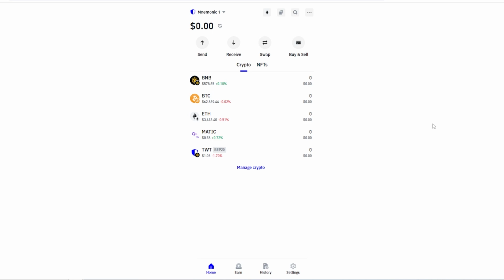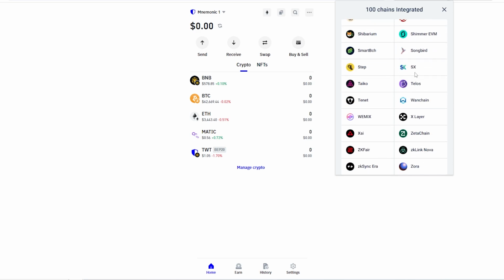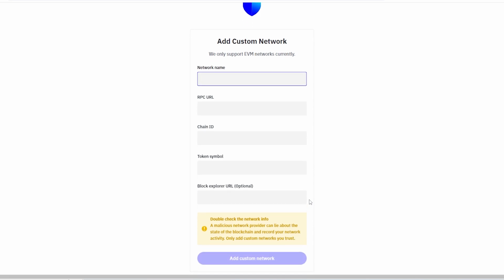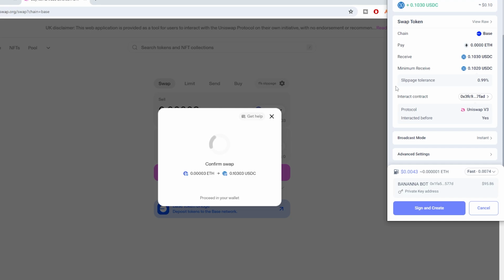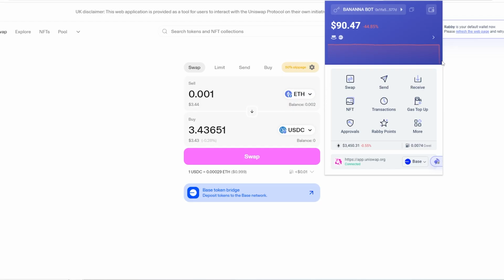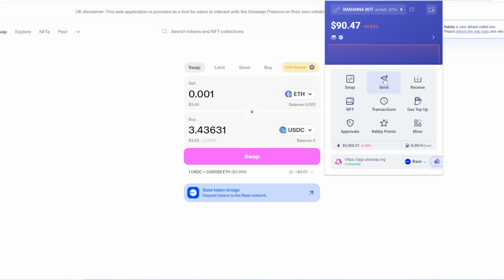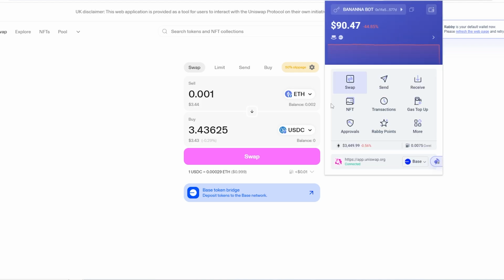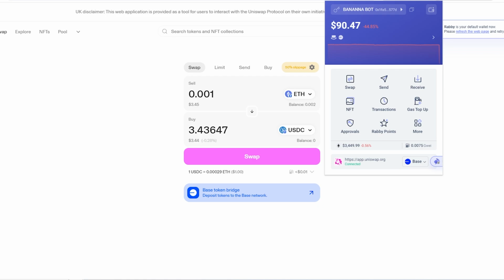Rabby Wallet vs Trust Wallet: Which Is The Best Crypto Wallet In 2025?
In today's video i will cover rabby wallet vs trust wallet to find out which is the best crypto wallet.